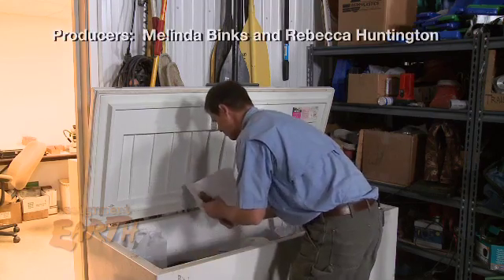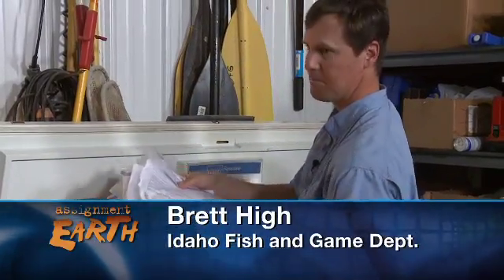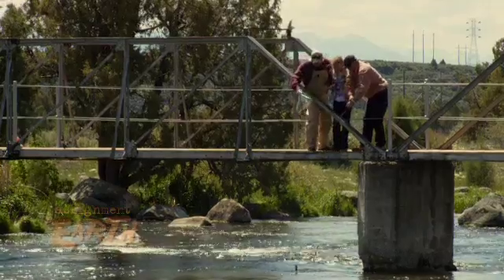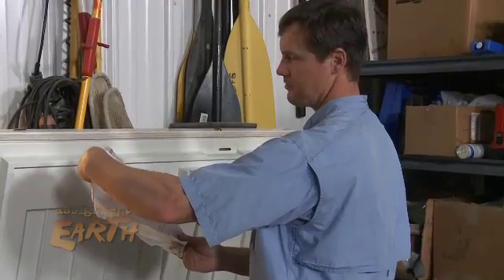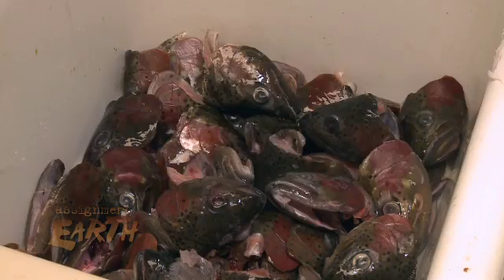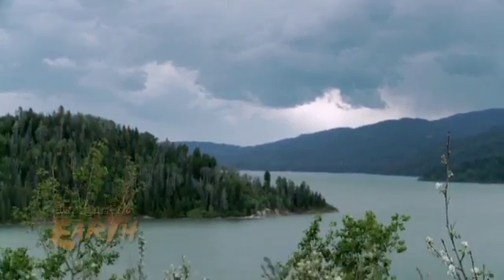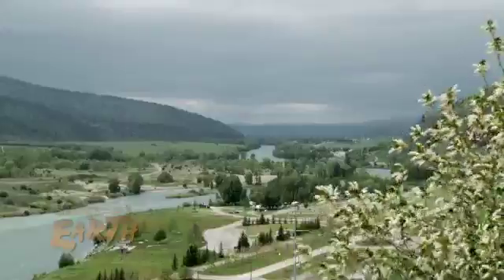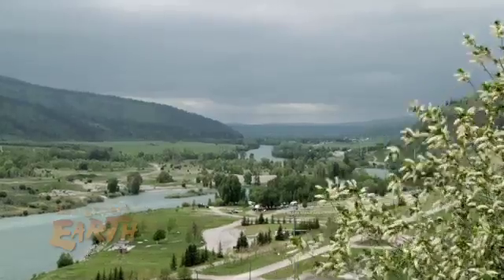Bounty on Rainbow Trout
After decades of encouraging catch and release, the Idaho Department of Fish and Game is now offering cash lures to anglers to get them to keep their catch of Rainbow Trout.

With help from Trout Unlimited, Idaho now offers a bounty on rainbows in the hopes of putting a dent in this non-native population. That's because rainbows are threatening to overtake a native species, the Yellowstone Cutthroat Trout.

For the first time Ever rainbows are outnumber native cutthroats in this 66-mile stretch of the south fork of the Snake River in eastern Idaho. Concerned over the future of Yellowstone Cutthroat across its historic range has triggered petitions to list the species as threatened. Now fisheries managers want anglers to remove more rainbows from the river.

"What we've seen from studies the past few years is about 50 percent of the rainbows and hybrids that anglers are catching were being released. And so we're using this incentive program to try to convince anglers to try to do the good thing for Yellowstone Cutthroat conservation and keep those fish that they've already caught.